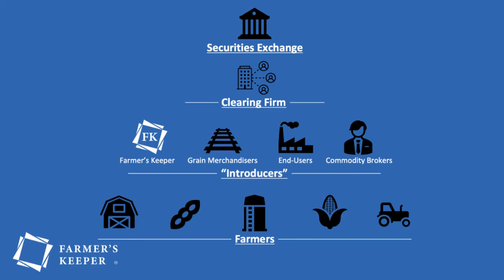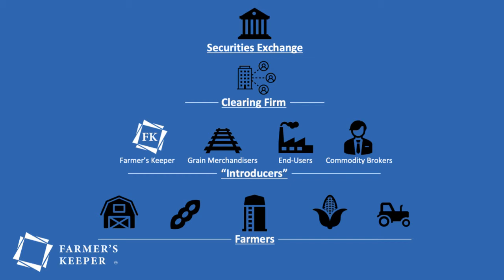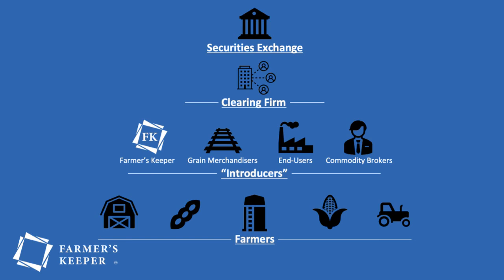How is Grain Bought and Sold in Grain Markets?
We're your personal Grain Merchandiser.
We ARE NOT a commodity brokerage or grain marketing service trying to predict which way the grain markets will go.
Farmer's Keeper is a service that provides no-margin futures Pricing Tools that can be delivered to any grain elevator. If you deliver to more than 1 elevator and want to avoid margin calls, it probably makes sense to sell some of your grain through us.

Here we outline the hierarchy of how orders are efficiently traded in a global market with millions of participants. This ranges from the Farmer or "Retail Customer" all the way to the exchanges like the Chicago Mercantile Exchange (CME) and Chicago Board of Trade (CBOT).